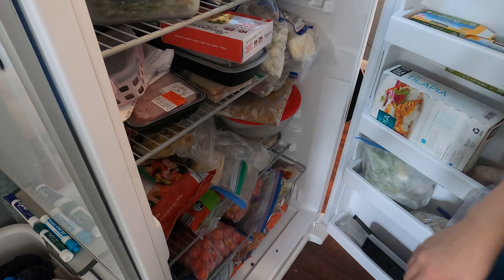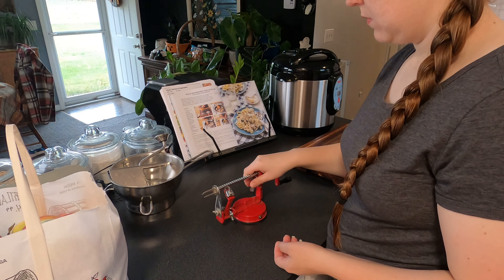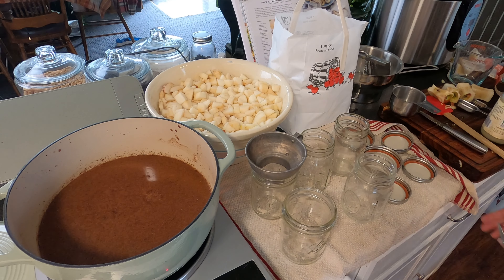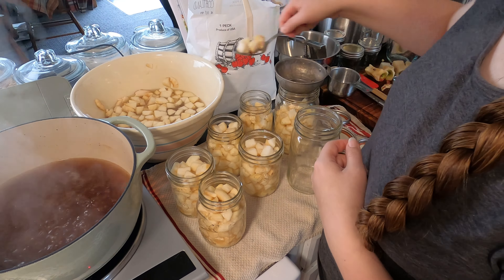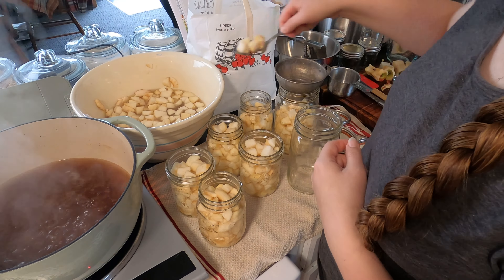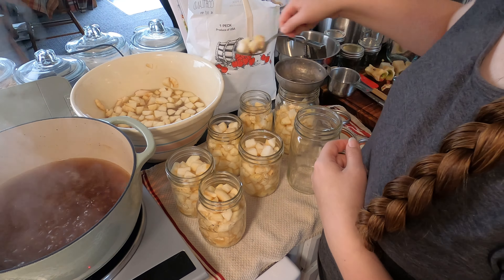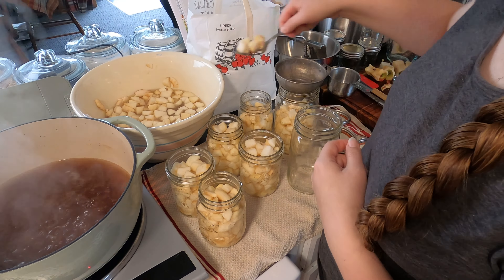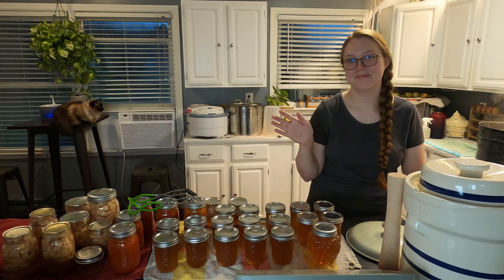Canning Tomato Sauce, Cinnamon Apples, & Apple Jelly - All Before Date Night! | Food Preservation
This past Friday was a busy one! Come along with me as I fill my day with the last few canning projects of the season and before we jump into some major meal & holiday treat planning!